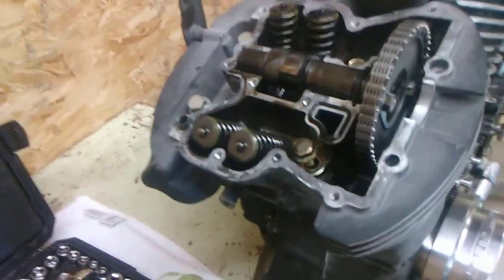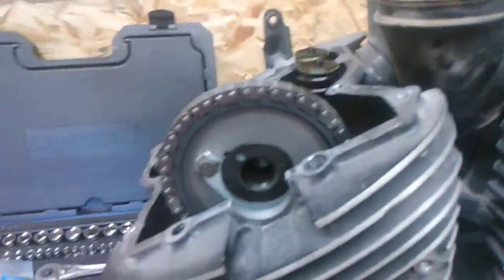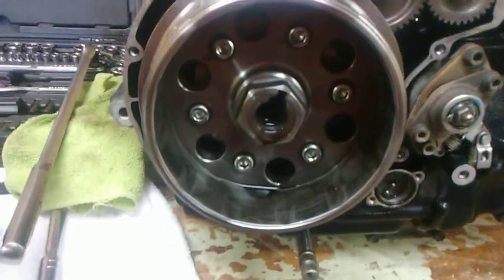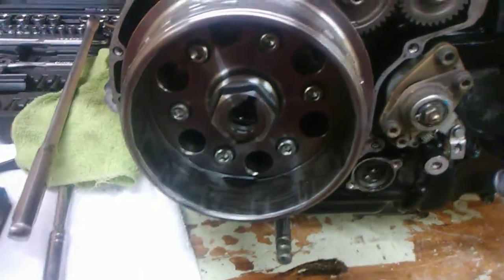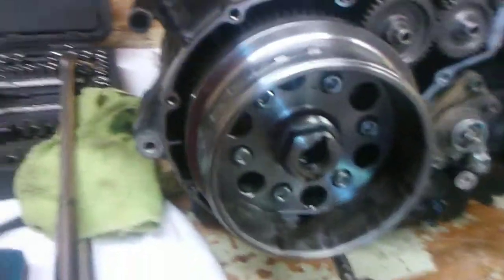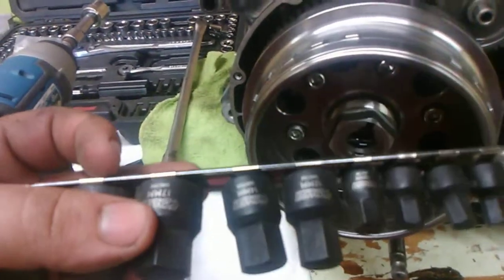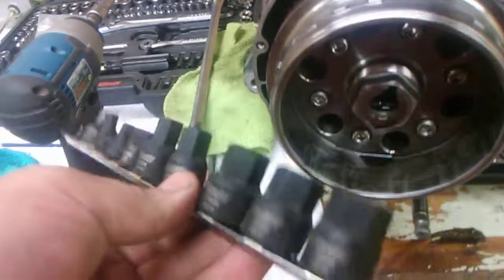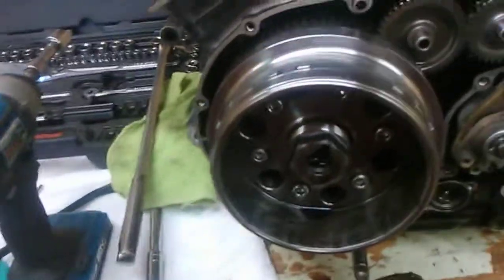Suzuki M50 Teardown PT 4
Brief info